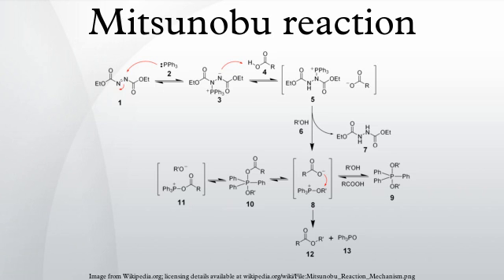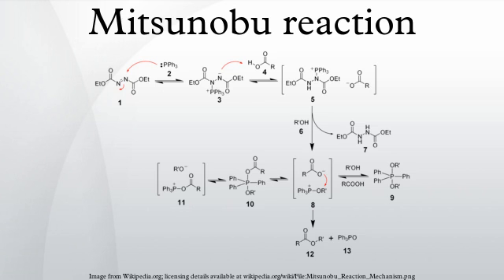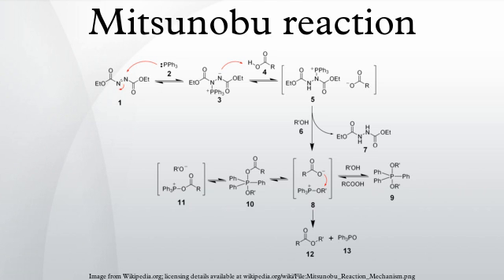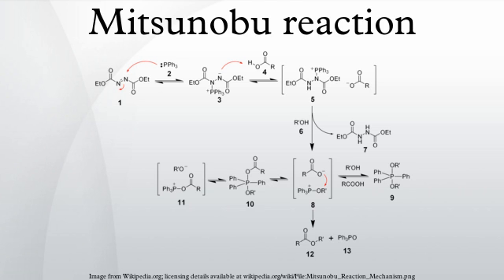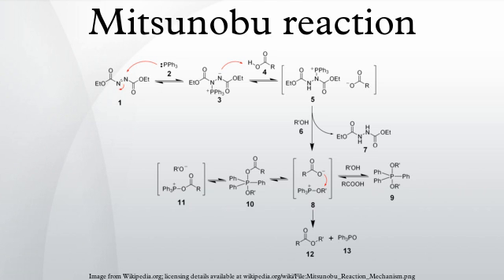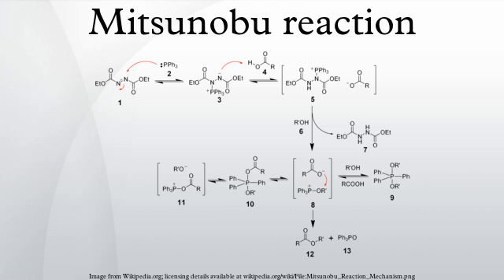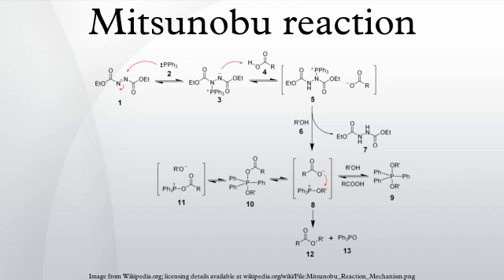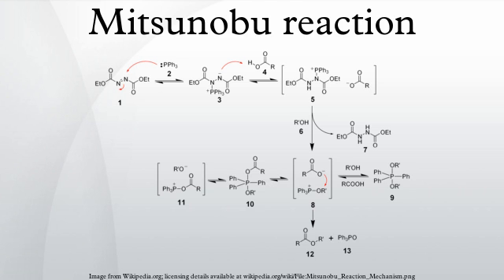Mitsunobu reaction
The Mitsunobu reaction is an organic reaction that converts an alcohol into a variety of functional groups, such as an ester, using triphenylphosphine and an azodicarboxylate such as diethyl azodicarboxylate or diisopropyl azodicarboxylate. The alcohol undergoes an inversion of stereochemistry. It was discovered by Oyo Mitsunobu.